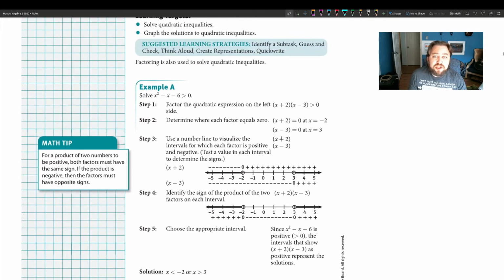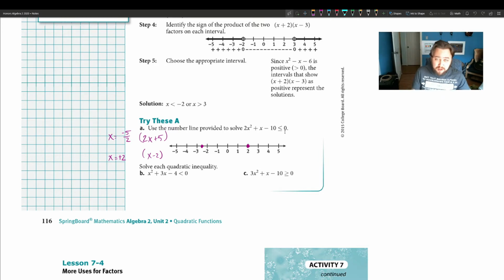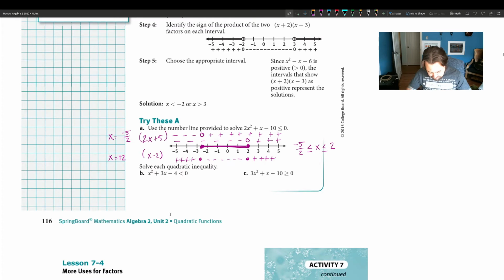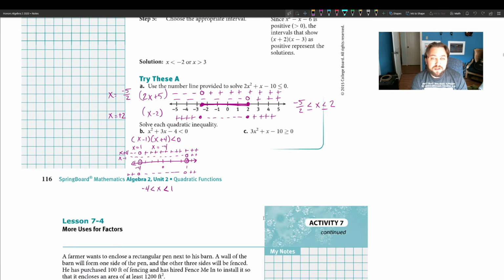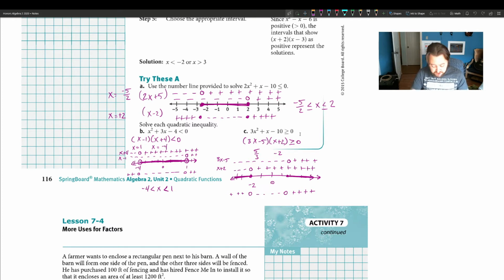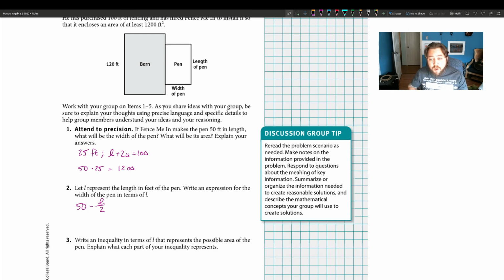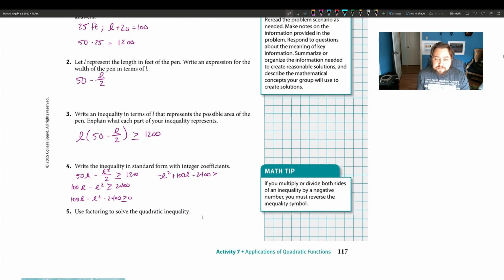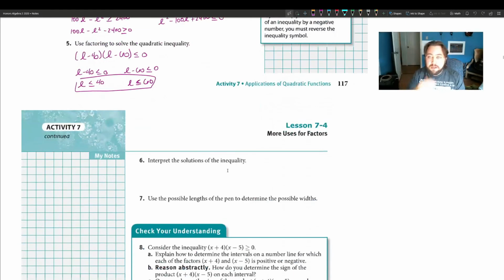HA2 7 4 Quadratic Inequalities